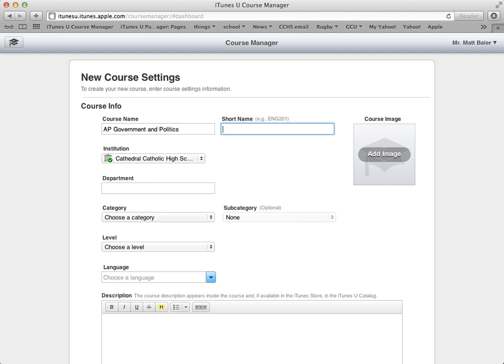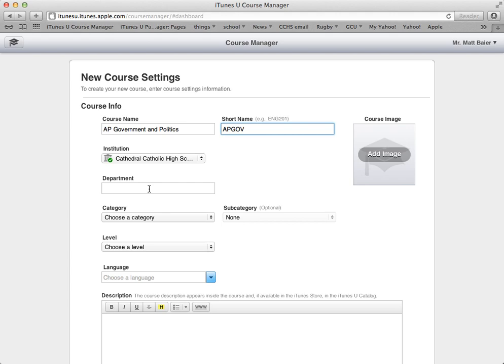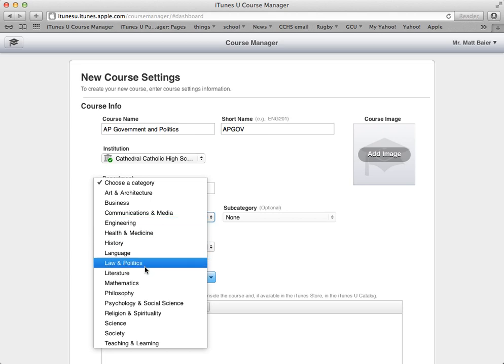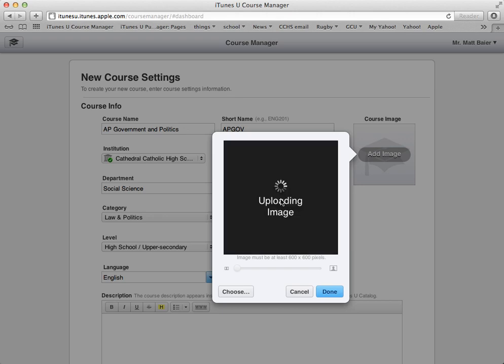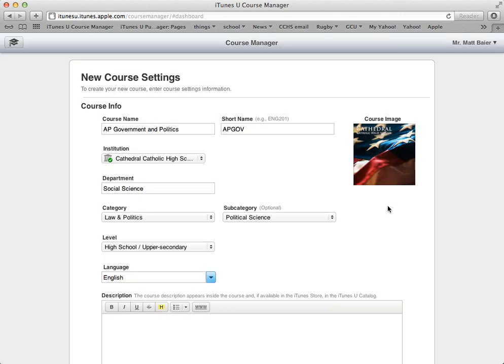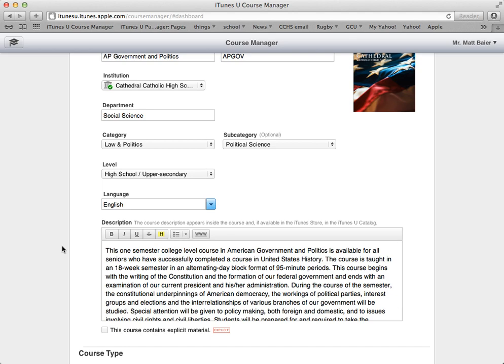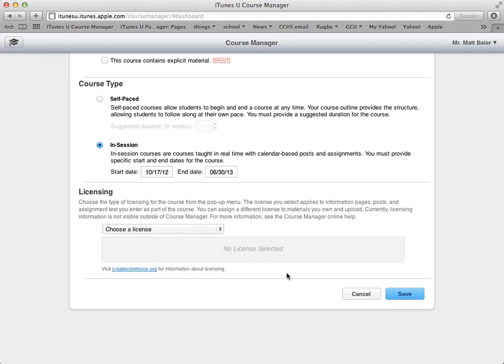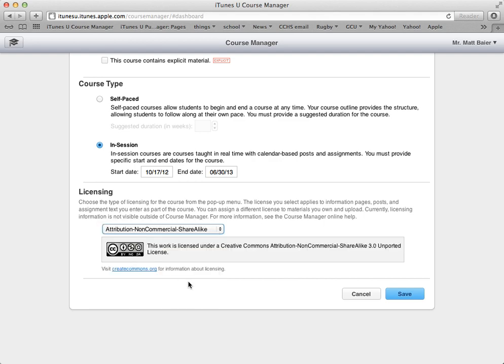iTunes U - Create New Course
This video shows how to create a new course in iTunes U Course Manager.  You must have already created an instructor profile before you can do this step. I also recommend having a course image available before doing this step.  (The image must be at least 600x600 pixels)